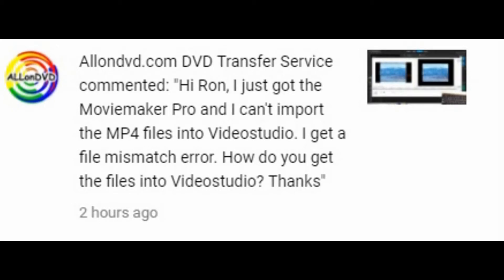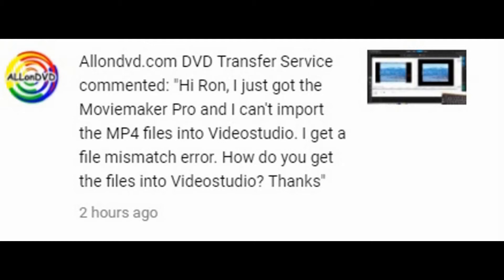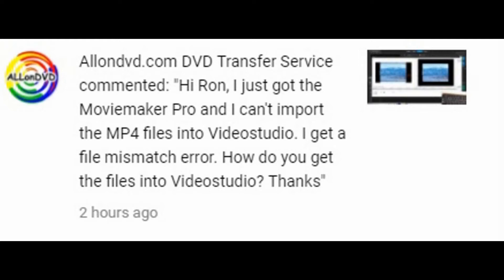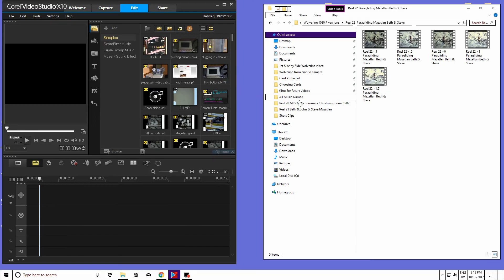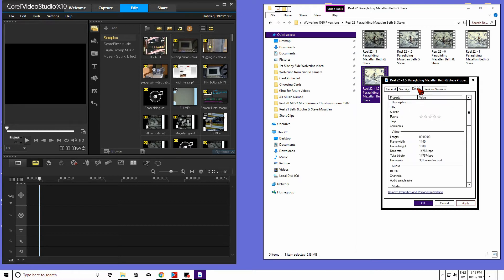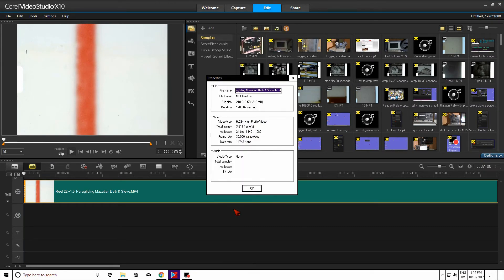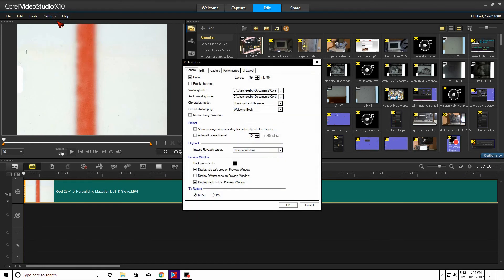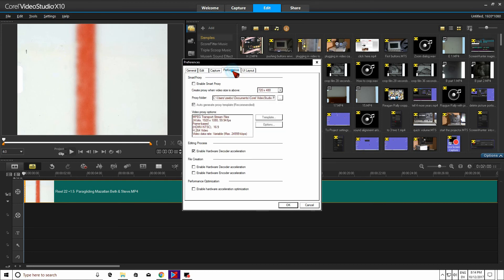MP4 Not Working in VideoStudio Pro. File miss match.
This is a response to a question I had from a subscriber.  The subscriber had a file mismatch problem when importing a MP4 file into Video Studio Pro.  I show my settings so you can see settings while the program is working.

To Amazon 720P machine.

To Amazon 1080P machine.

To Wolverine 720P machine, directly from Wolverine, usually cost about $20.00 less than other places with a coupon at the store or you can call Wolverine directly at

For the Wolverine MovieMaker-Pro 1080P machine, directly from Wolverine, usually cost about $20.00 less than other places with a coupon at the store, or you can call Wolverine directly at